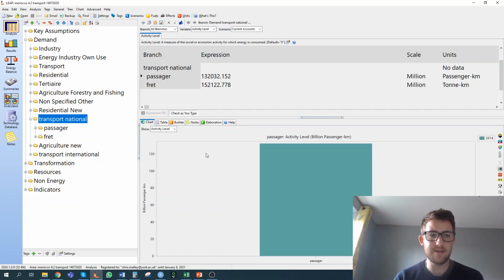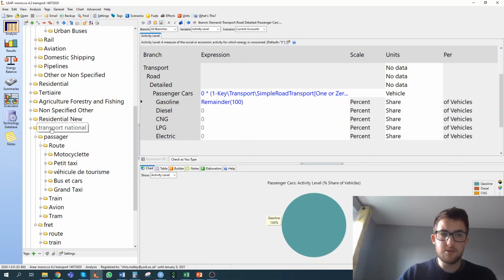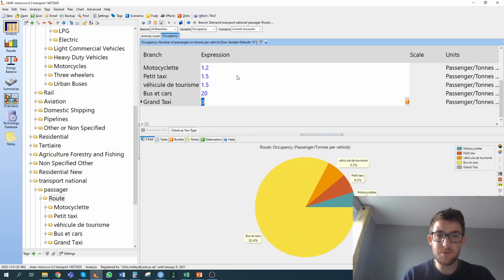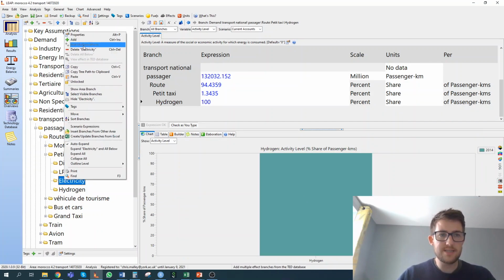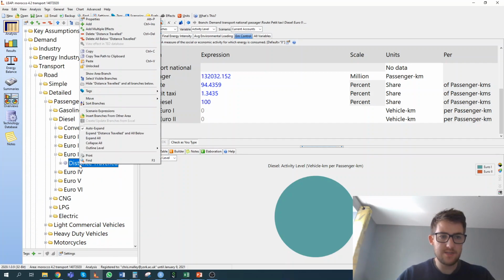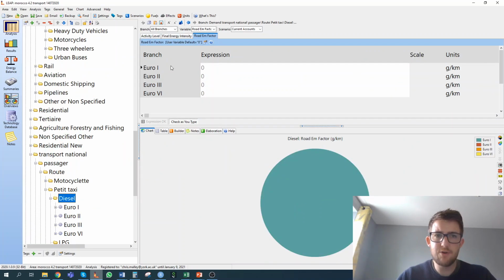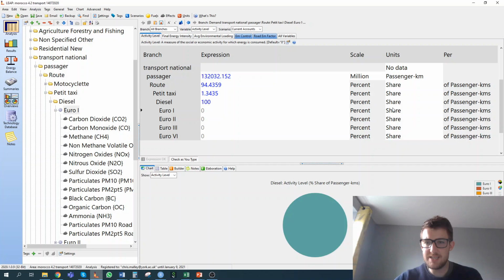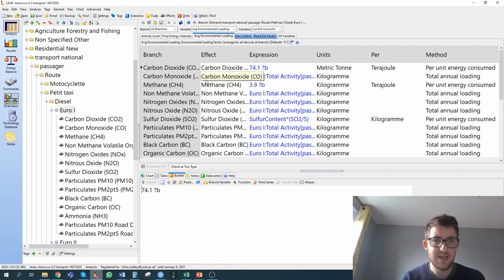Morocco Transport Euro Standards